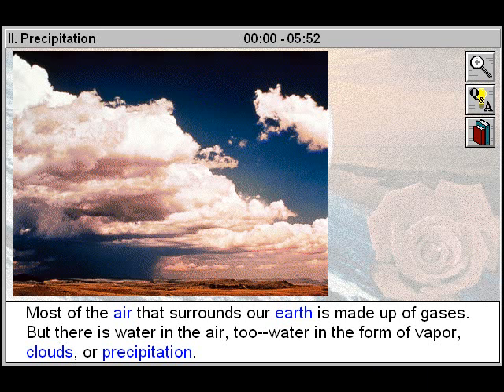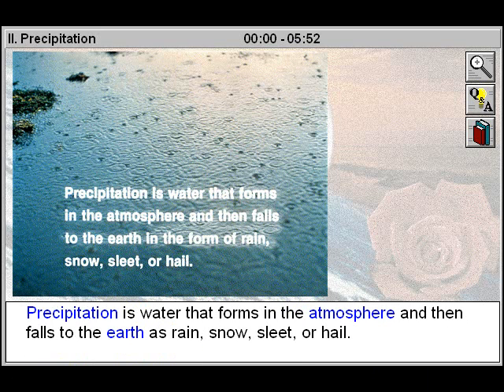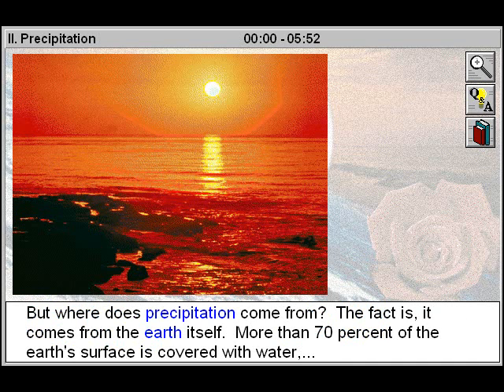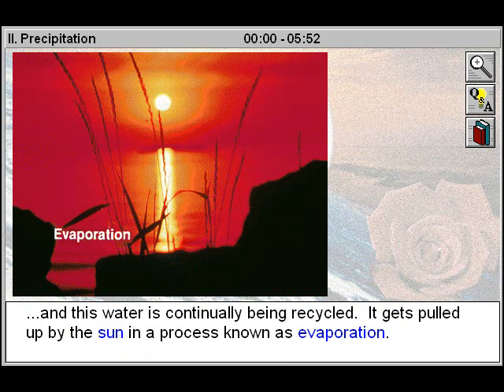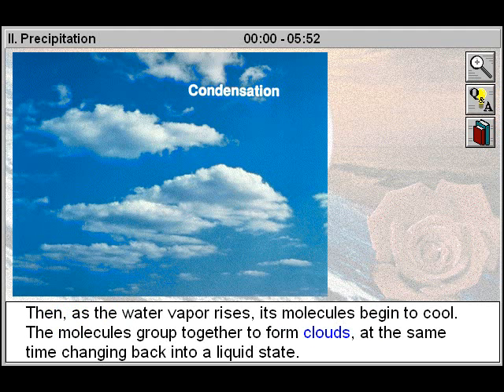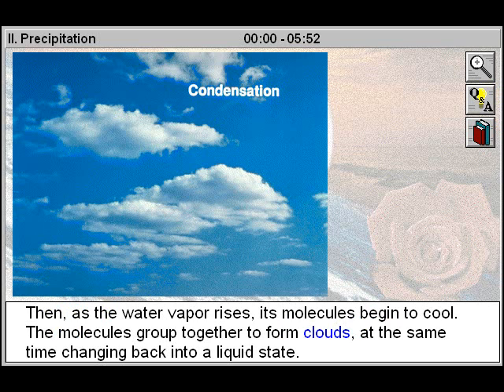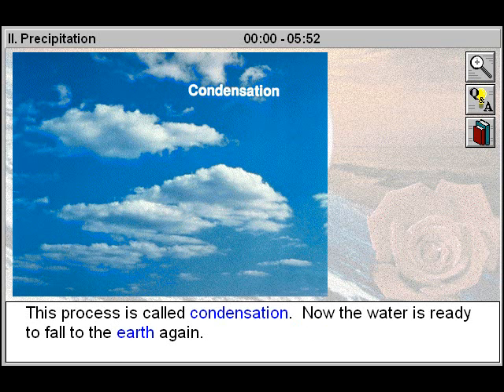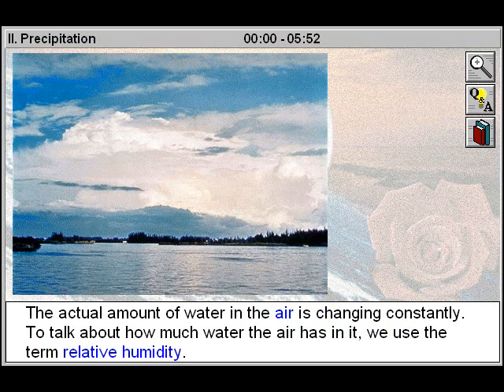Precipitation (Understanding Weather and Climate Part 2)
- Precipitation is Part 2 of Understanding Weather and Climate - a Junior Science Title

Use these 6 Junior Science video titles to learn about and Understand the Weather and Climate. Discover the natural forces that shape and define the earth's weather and climate. Learn the layers of the earth's atmosphere and the properties of the gases which compose them. Study the categories of clouds and the major wind patterns of the Northern and Southern Hemispheres. Define the four major types of fronts, the major air masses, and the three major types of storms. Learn how meteorologists measure the weather using special instruments and discover how modern technology has made weather forecasting more accurate.